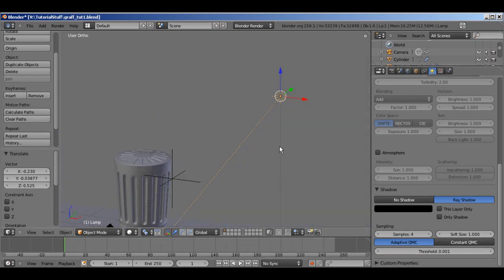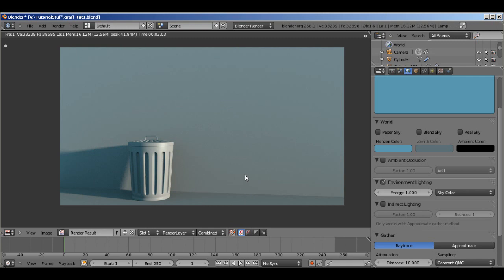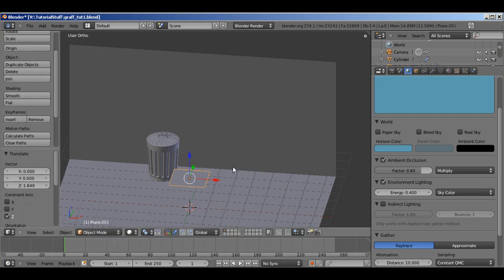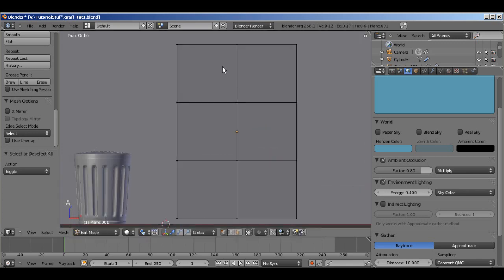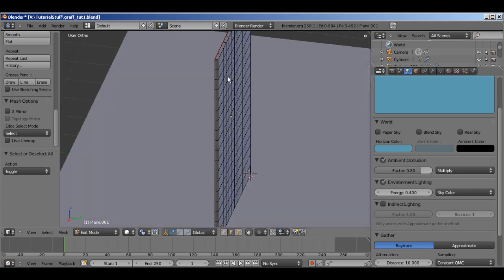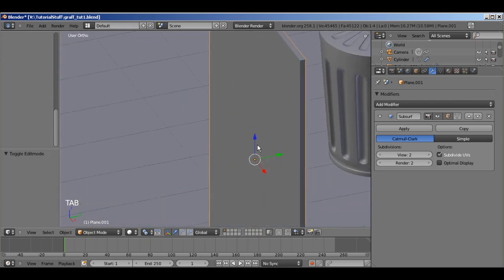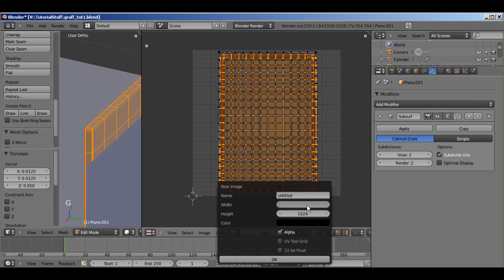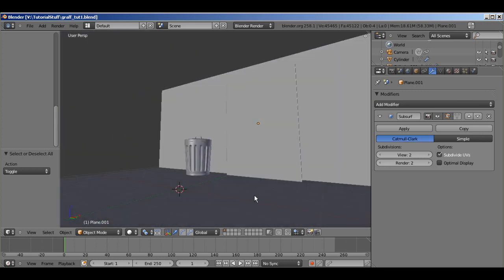Create an Alley Scene in Blender Part 1.3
Part 1.3 of a short series about creating a realistic alley scene in Blender and GIMP.